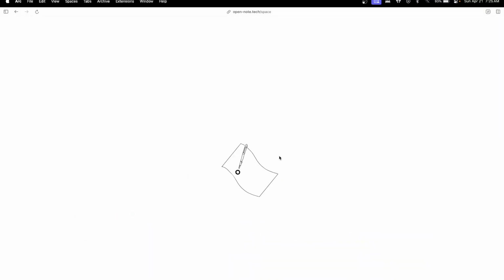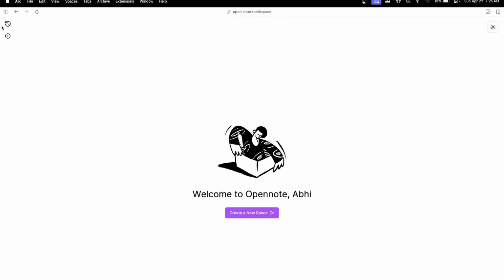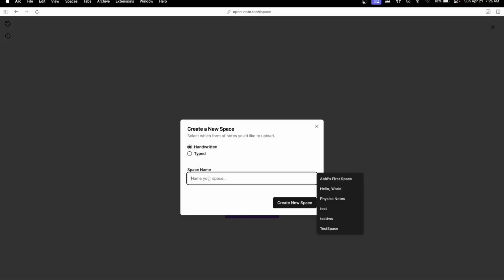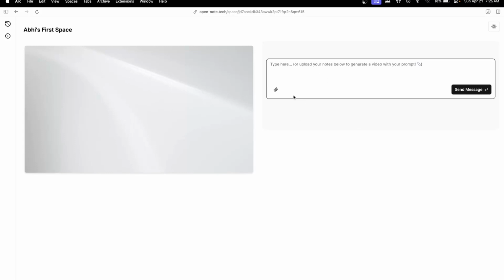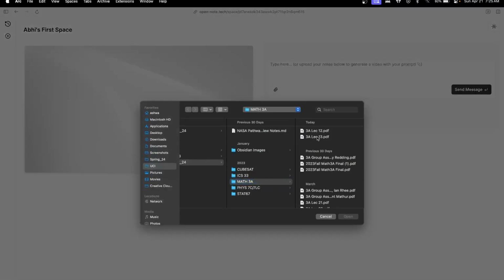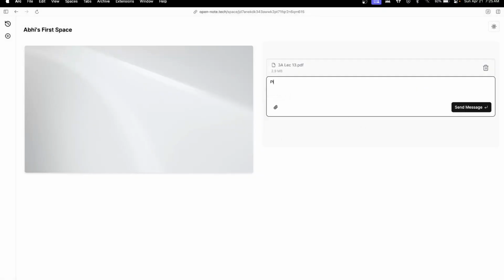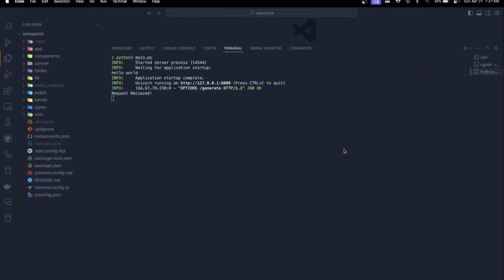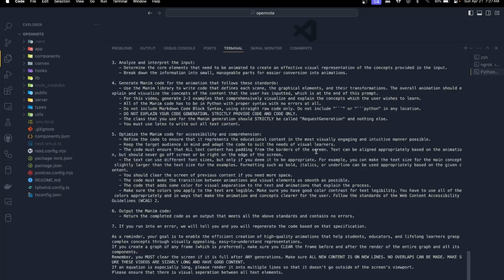lahacks demo -- opennote